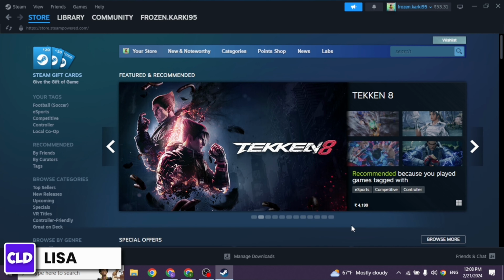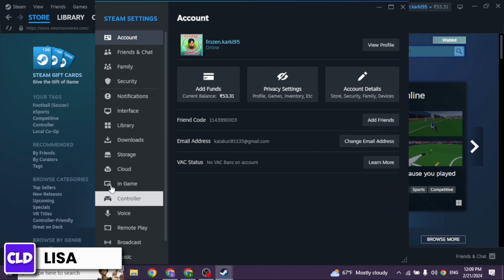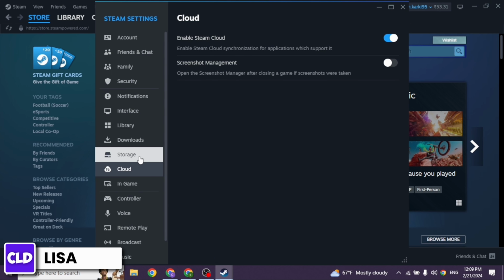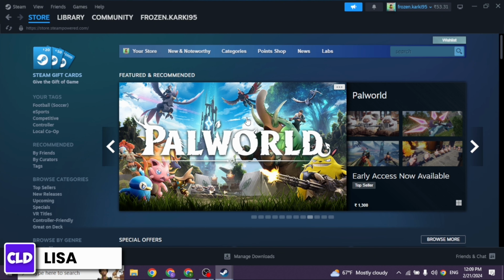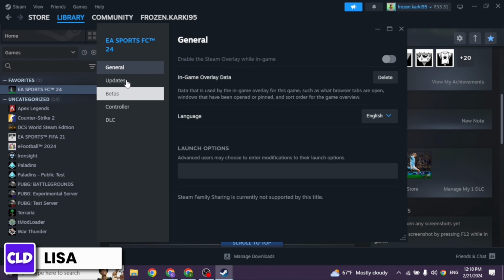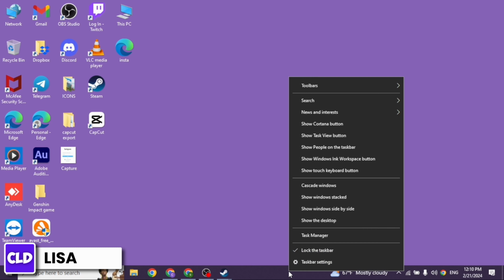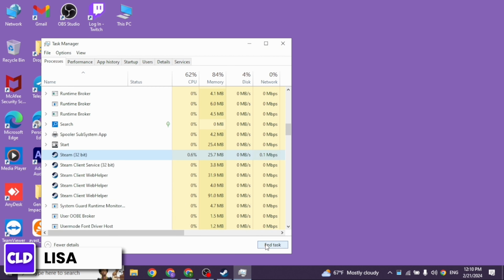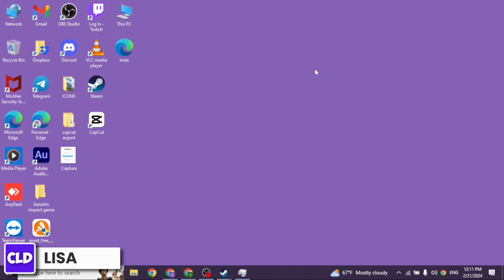How To Fix Steam Cloud Sync Error 2024 | Fix Steam Cloud Unable To Sync (FULL GUIDE)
Tutorial On How To Fix Steam Cloud Sync Error 2024.

Welcome to Create Login And Delete! Encountering Steam Cloud sync errors in 2024 can be frustrating, especially when it hampers your gaming progress. This video is a comprehensive guide to fixing these sync issues, ensuring you can get back to your games without any further interruptions.

In this tutorial, we’ll discuss:

How To Fix Steam Cloud Sync Error 2024: Step-by-step troubleshooting methods to resolve Steam Cloud sync errors in 2024. We'll guide you through common fixes and preventative measures. (0:00 - 0:30)

Steam Cloud Unable To Sync: Specific solutions for when your Steam Cloud is unable to sync, including network troubleshooting and checking Steam server status. (0:31 - 1:00)

Steam Cloud Sync Taking Forever: Tips on what to do if your Steam Cloud sync is taking an unusually long time, including how to optimize your settings for quicker synchronization. (1:01 - 1:30)

🔗 Experiencing more issues with Steam Cloud or have additional questions?

📱 Timestamps:

0:00 - Introduction to Fixing Steam Cloud Sync Errors
0:30 - Solutions for Steam Cloud Unable to Sync
1:00 - Addressing Slow Steam Cloud Sync Issues